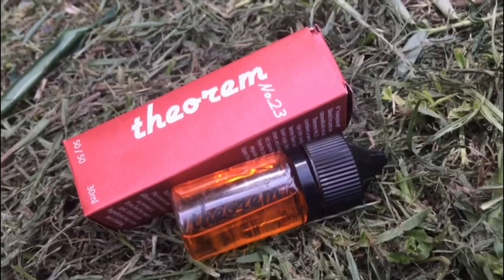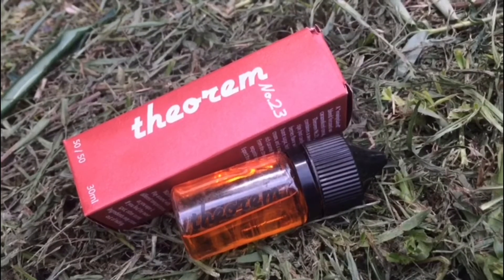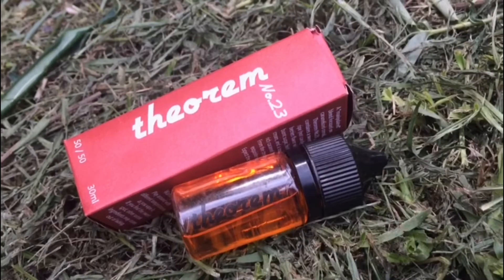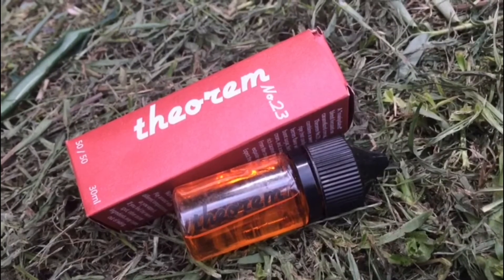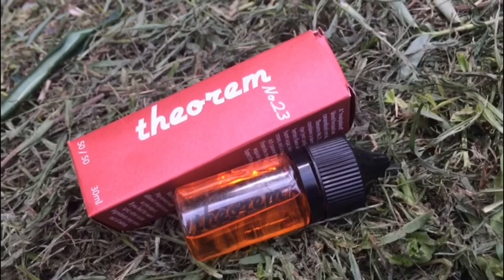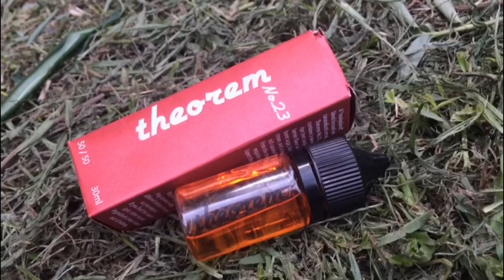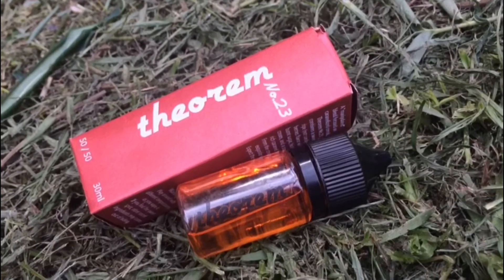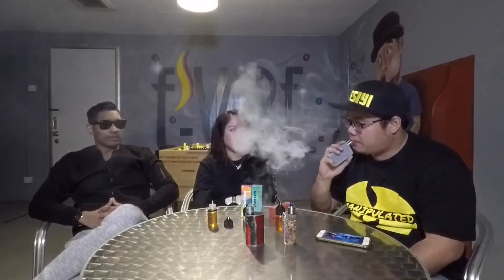Vape Review: This juice will manipulate your life!! Theorem 23'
Do you ever feel goosebumps, while puffing on a great ejuice?
This is our vape review for the creators of exquisite vapes; Manipulated Juices part 1.
Thank you Manipulated Juices for giving the opportunity for TheDuoTV to review the awesome Theorem 23 ejuice.
Thank you Juan for the awesome opinion and preference.
Make sure to go for their